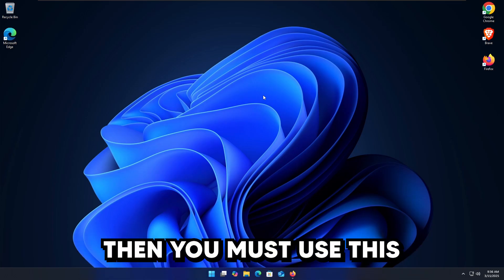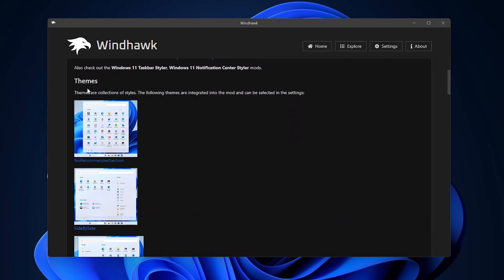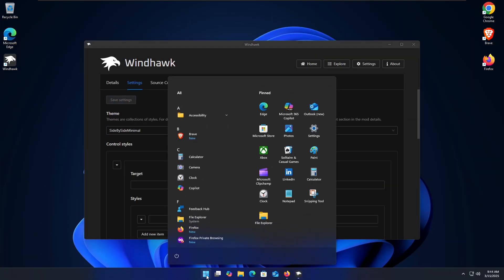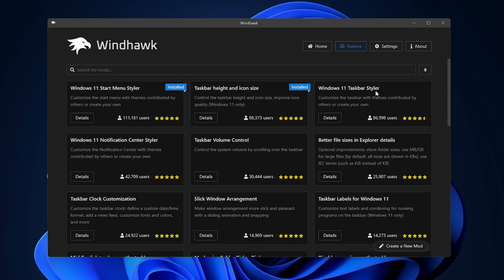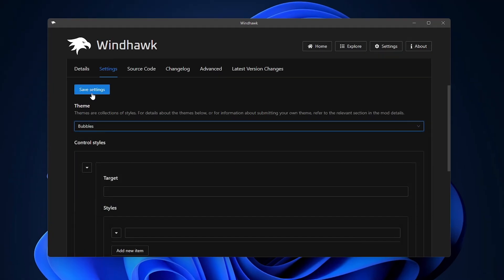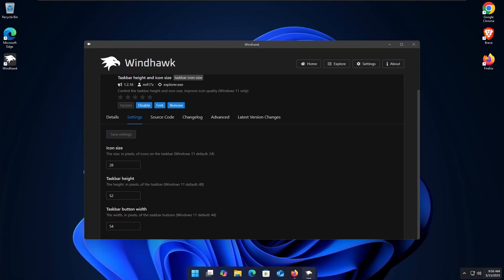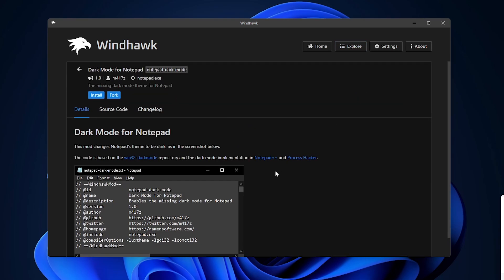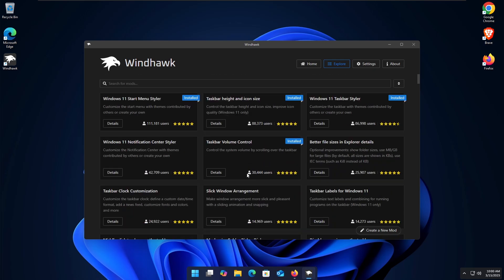You MUST Use this FREE Windows Modding Utility to Customize & Optimize Windows 11!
EVERY Windows 11 User MUST Use THIS Free Windows Customization Utility to customize windows 11! In this video, I'll show you how to customize Windows 11 to optimize the windows experience to your liking. Windhawk is a free Windows customization marketplace that allows you to customize Windows 11 shell and Windows 10 too to a certain degree. It offers a ton of customizations with regards to the start menu, taskbar, etc in Windows 10 and Windows 11.

☁ OPTIMIZATION GUIDES!

► TIME STAMPS:
00:00 Free Windows Customization Tool
00:12 Windhawk
01:12 StartMenu Mods
03:15 Taskbar Mods
06:11 Volume Controller Mod
07:02 Misc Mods
08:04 File Explorer Mods
08:41 More Mods

This is how you can easily customize and optimize windows 11 on your PC using a best free windows utility, the best windows 11 app to improve your windows 11 experience. The Windhawk is a free windows utility that you can use to customise your windows PC and customize your windows Desktop to look clean and aesthetic. Make windows like like macOS and make windows 11 aesthetic.